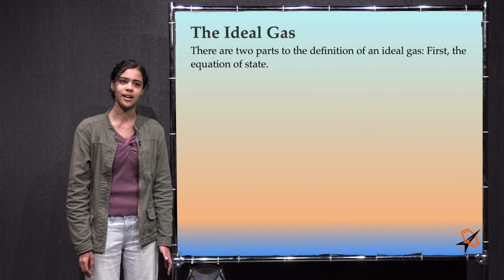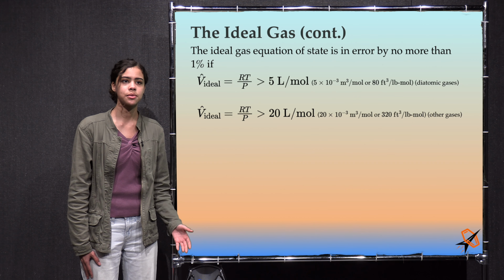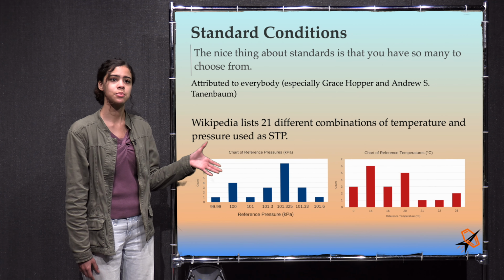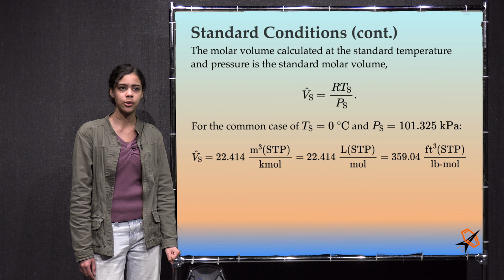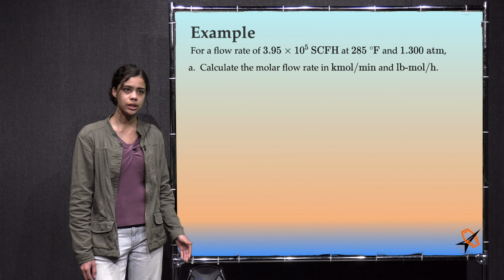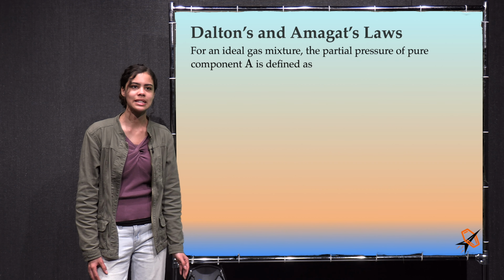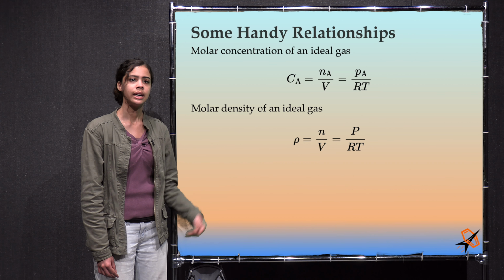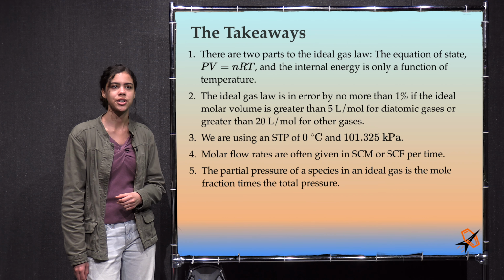Ideal Gases EXPOSED: Are They Even Real?!!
This video explores engineering applications of the ideal gas equation. The *DOFPro.org/CTP* video series explains the basics of _Chemical Engineering_ and _Thermodynamics_ .
This video's web-page link with definitions and additional links and/or information is